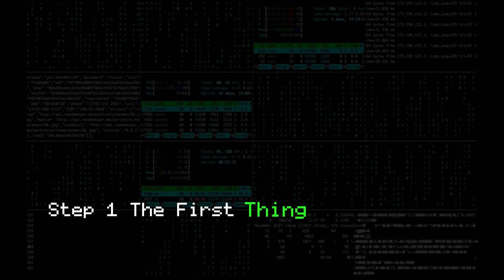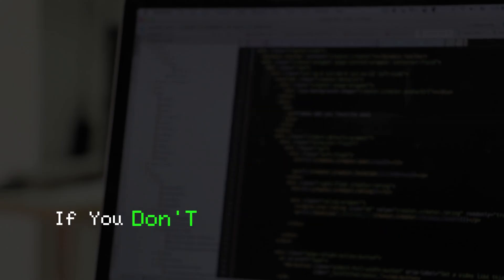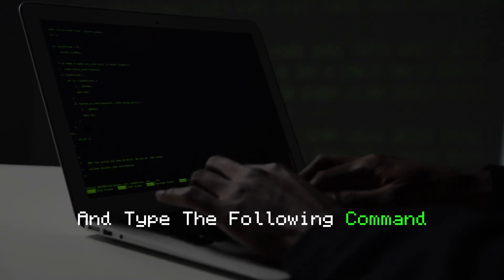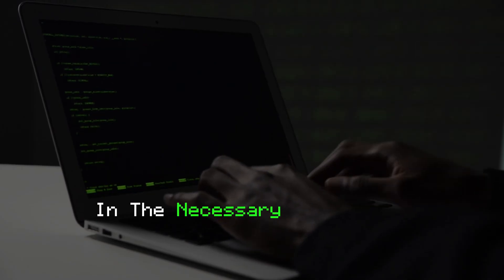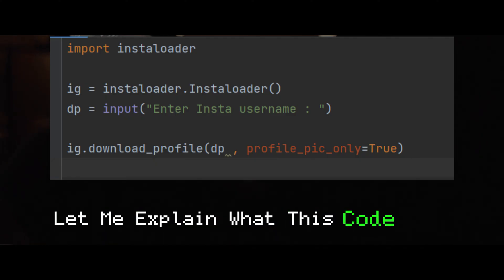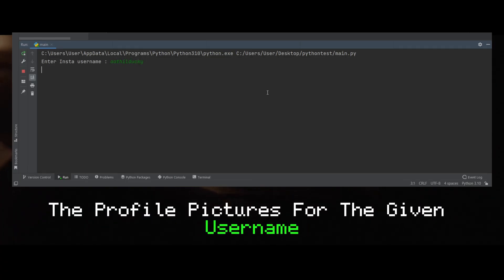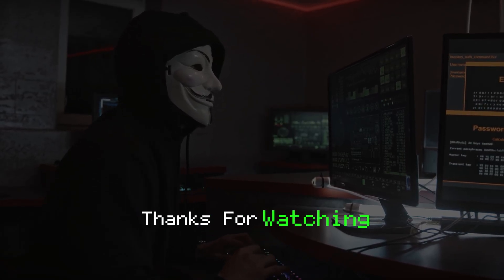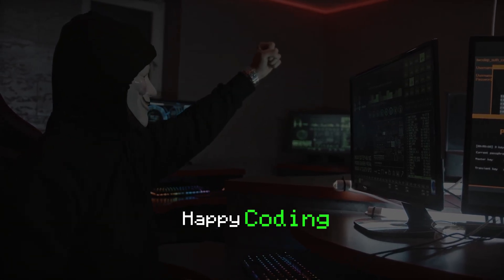How to Download Instagram Profiles with Python | Instaloader Tutorial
In this step-by-step tutorial, you'll learn how to download Instagram profiles effortlessly using Python and the powerful tool, Instaloader. Whether you're an aspiring developer or a social media enthusiast, this video will guide you through the process of fetching Instagram profiles with ease. Join us and discover the world of web scraping and automation to enhance your programming skills.